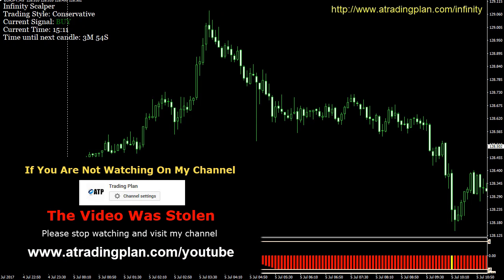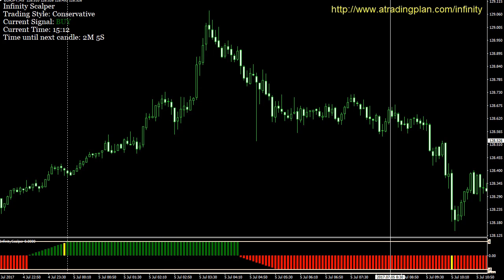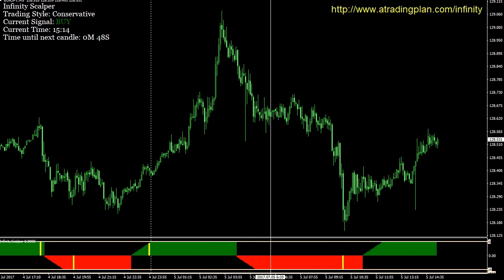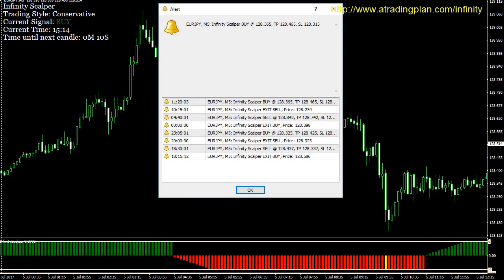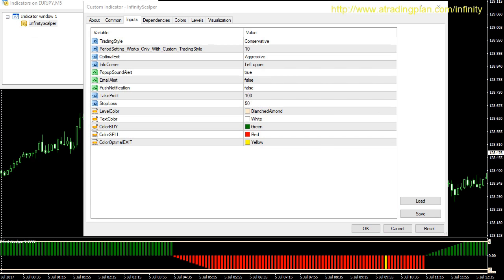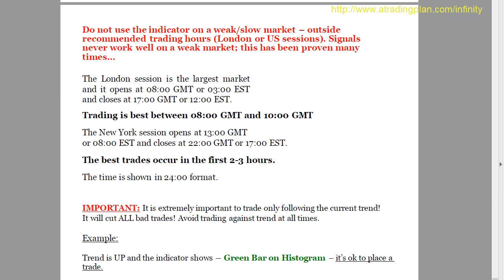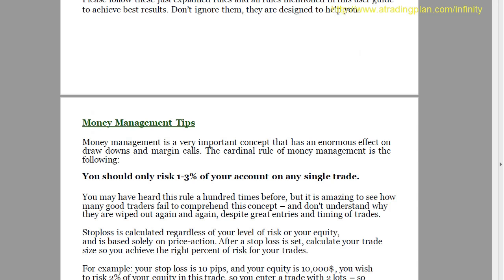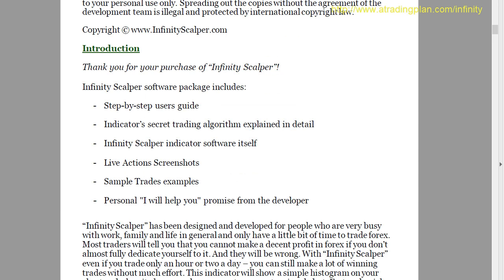INFINITY SCALPER - HOW DOES IT WORK IN FOREX?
So many people stealing my videos and graphics so I had to bump up my exposure.